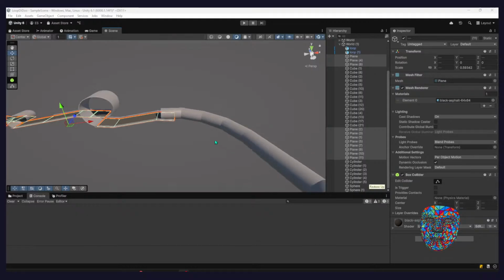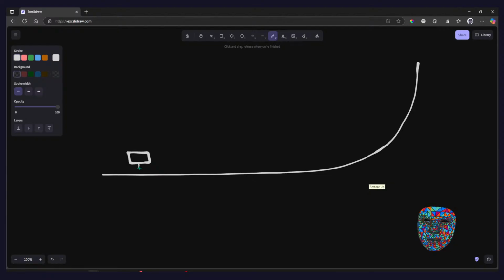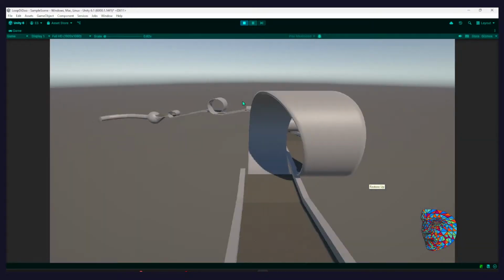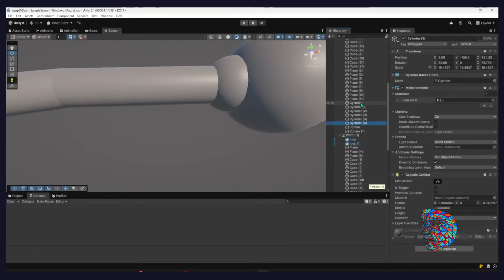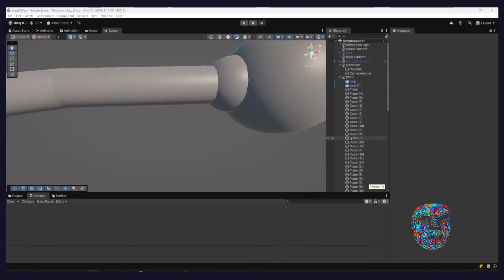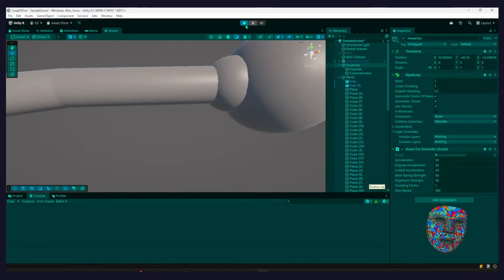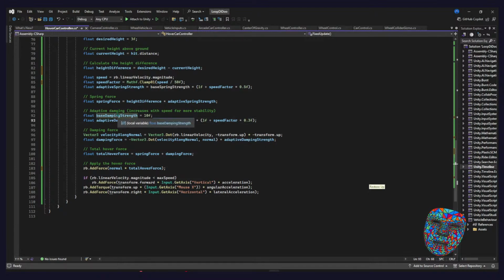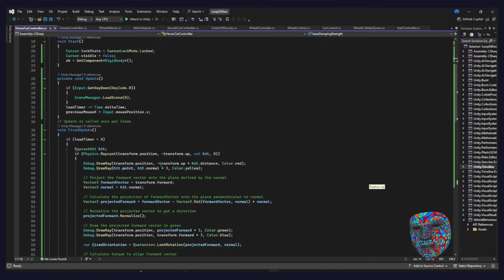GMTK Game Jam 2025 - Hover Loop - Stream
Just streaming some of the development for my entry into GMTK 2025 game jam. Let's see if I get anywhere :D